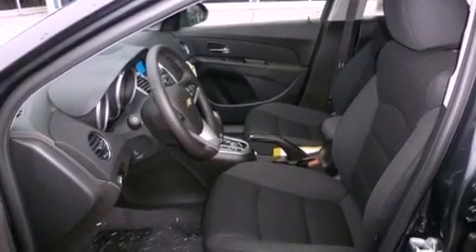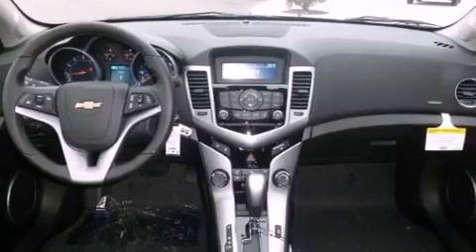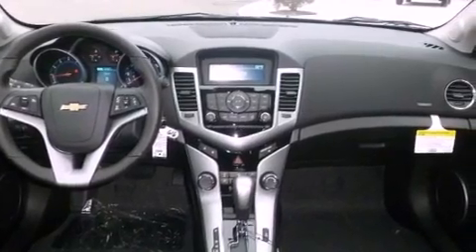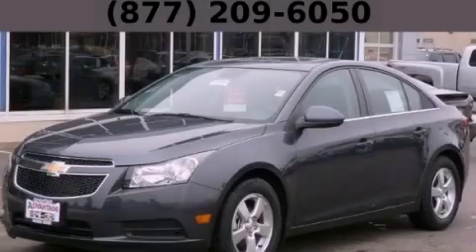2013 Chevrolet Cruze Hodgkins IL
Year : 2013
 Make : Chevrolet
 Model : Cruze
 Trans . : Automatic
 Exterior : Gray
 Miles : 10
 Interior : Black

 2013 Chevrolet Cruze Hodgkins IL